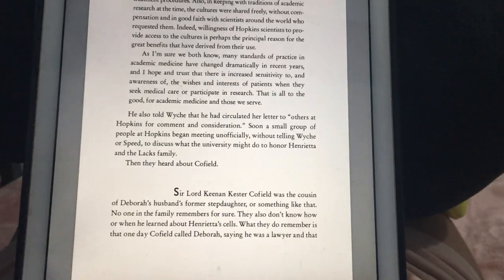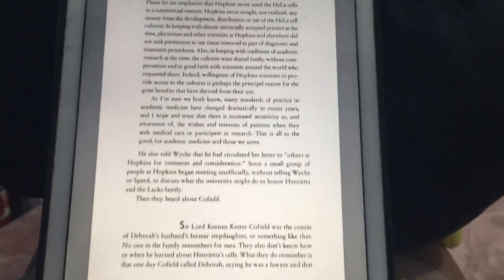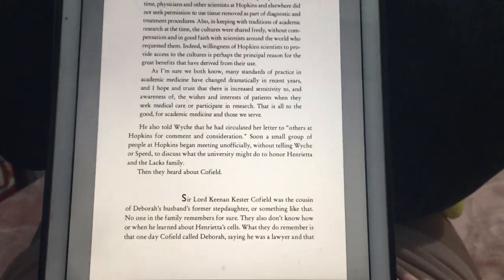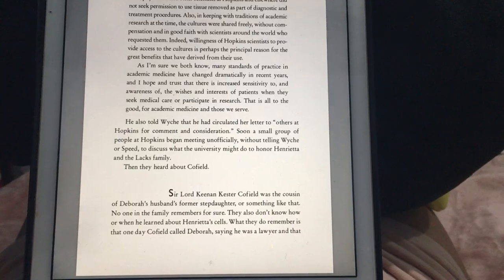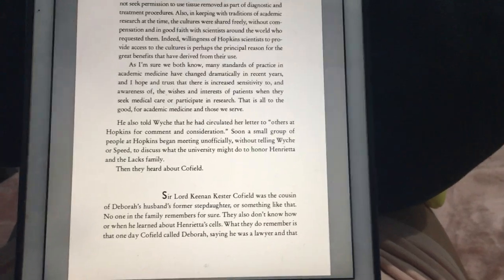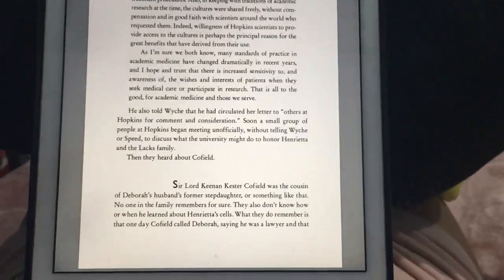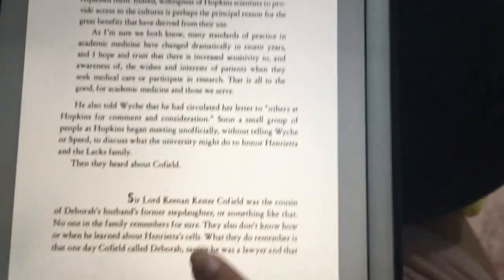The Immortal Life of Henrietta Lacks by Rebecca Skloot -- Audiobook (Chapter 28, Part 2)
Hello there!
This is the second part, and it´s a bit shorter, but I´m glad I divided it into two! Enjoy! :)